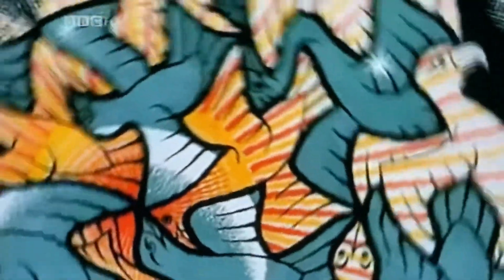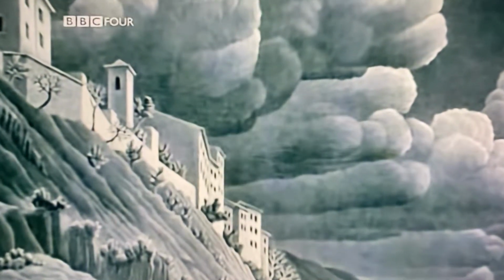Tessellation Creatures - 2nd & 3rd Grade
Inspired by the work of M.C. Escher, students create a Square 1 project, featuring a tessellated creature.